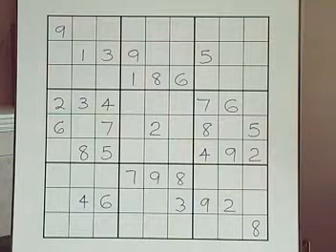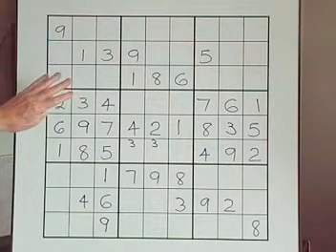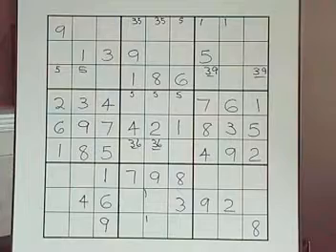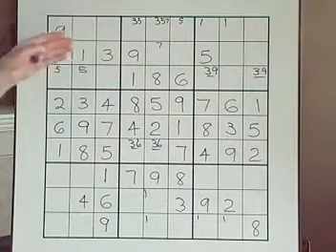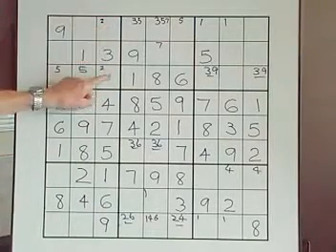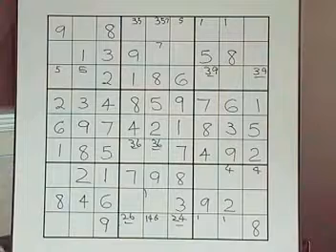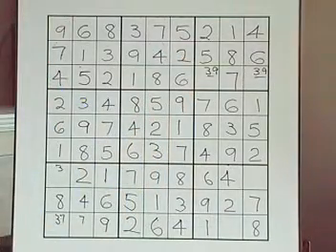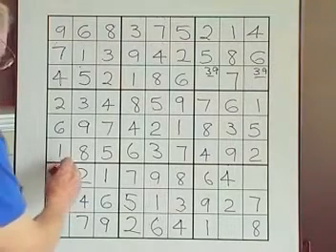Sudoku. Tutorial #3 3#'s in a line within a block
Some features covered in this video.
• This puzzles reveals several new hints.
• Looking at the whole puzzle to see if anything stands out and which you can be solve quickly.
• Practice at looking for ram using TMB and LCR
• Ways of knowing there is a matching pair.
As I do this puzzle watch for what I missed in terms of ram and the exclusion rule.  Congratulations if you noticed them… you are getting the hang of it!

Thought for the day.     Happiness is an inside job.